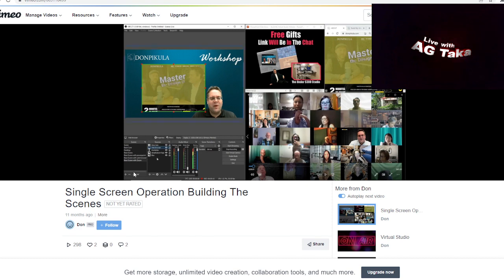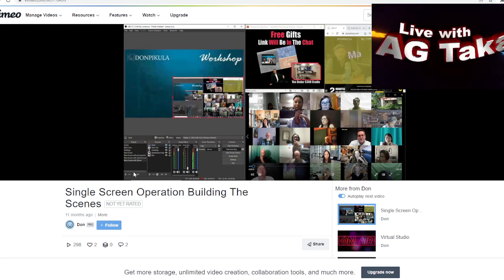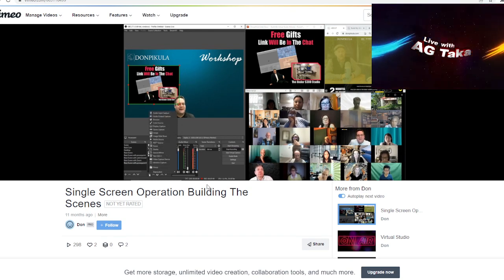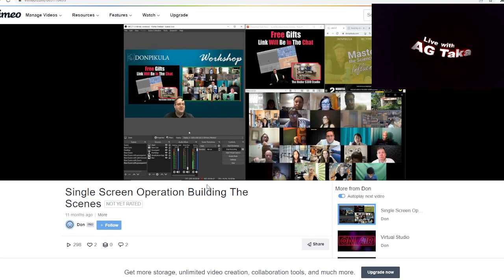Building Your Presentation in OBS